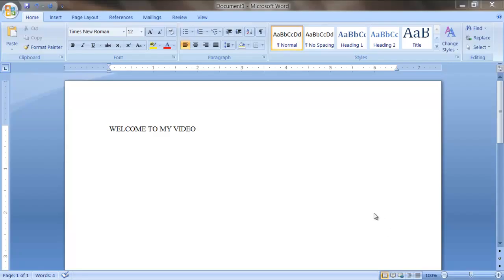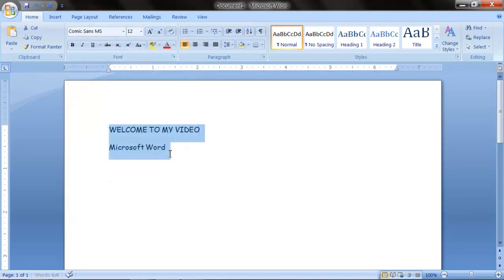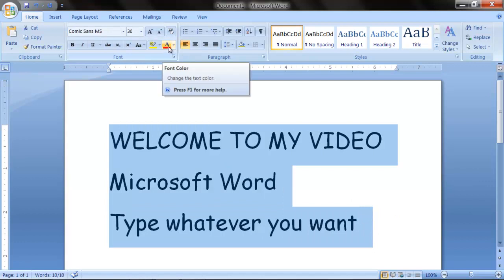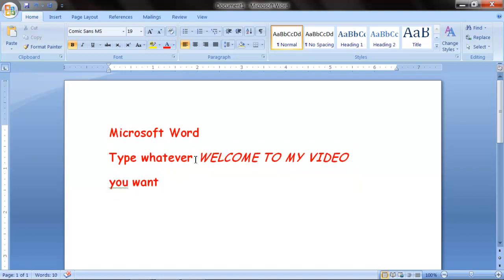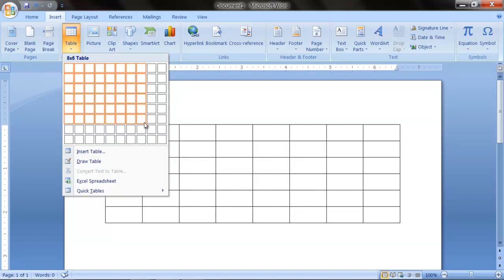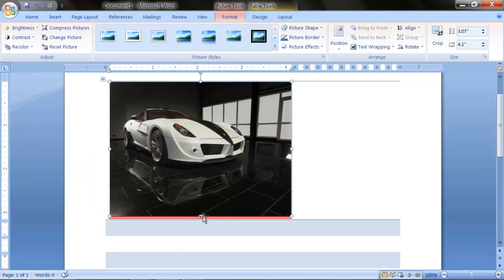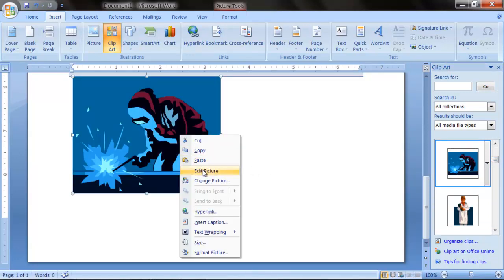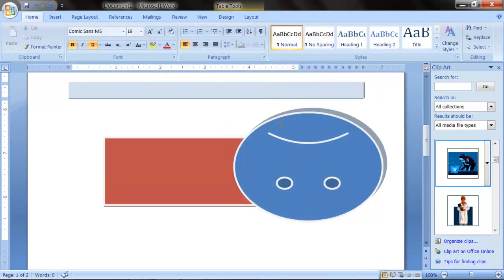PowerPoint Tutorial Part 1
Just A simple Tutorial on Powerpoint